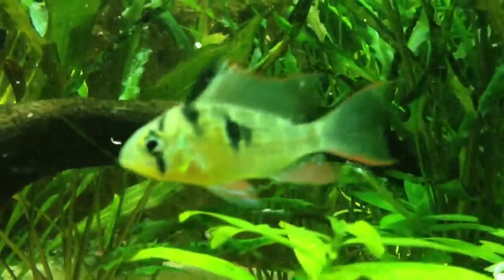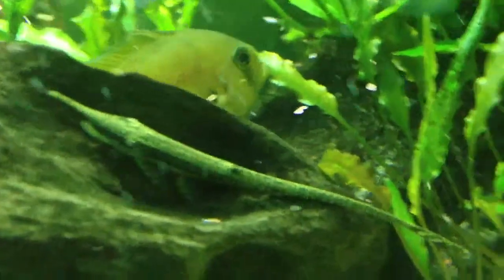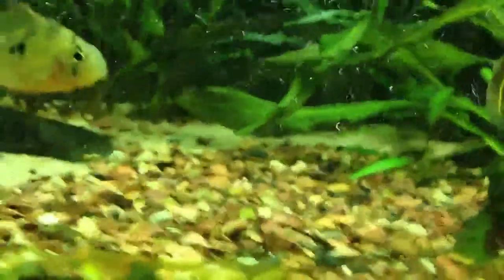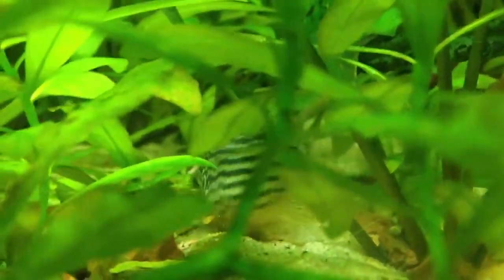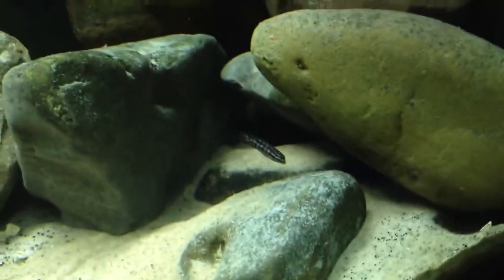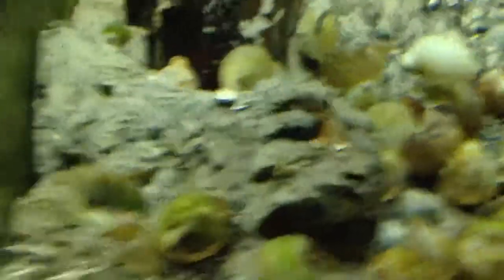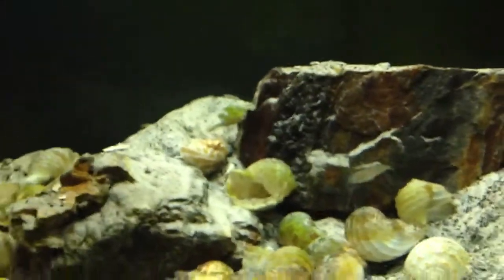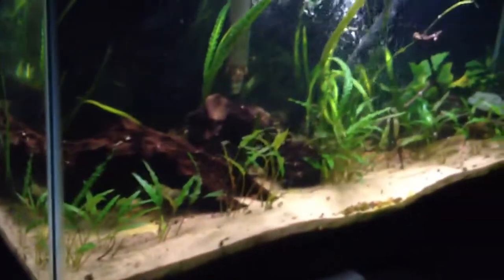UPDATE- checking in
It's 8am. I haven't slept yet, so I'm uploading this video I took last night. Letting you guys know how the farowellas, rams, multies, and Julie's are doing.

I'm goin to bed now. Night.